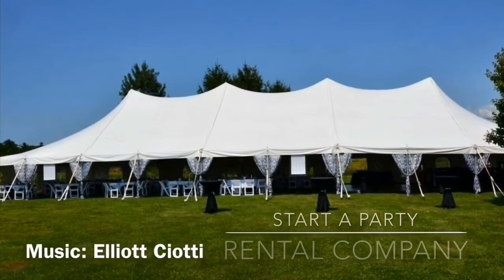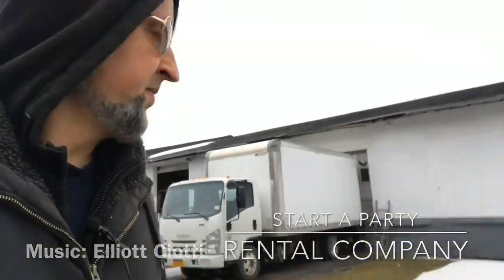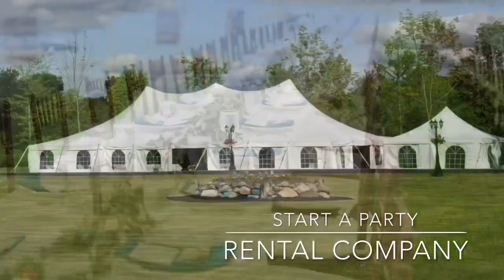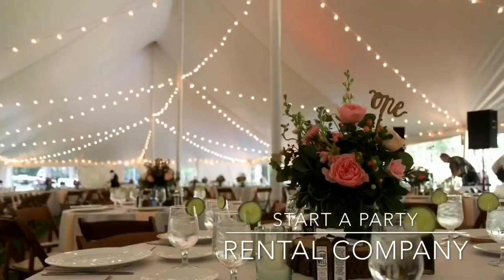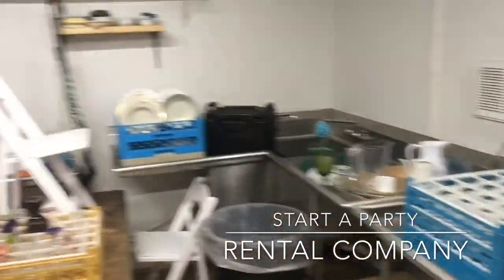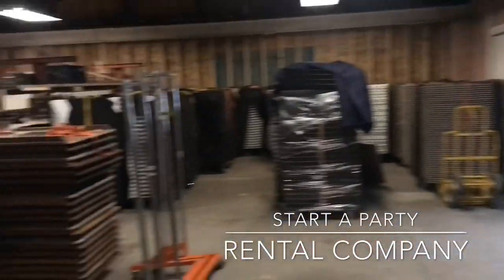Trailers for Delivery PLUS Storage - How To Start An Event Rental Company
LINK FOR TRAILER THRESHOLD